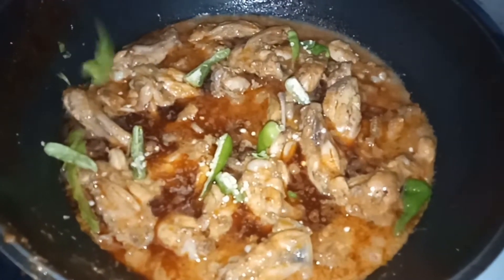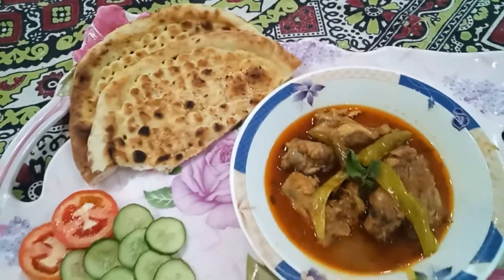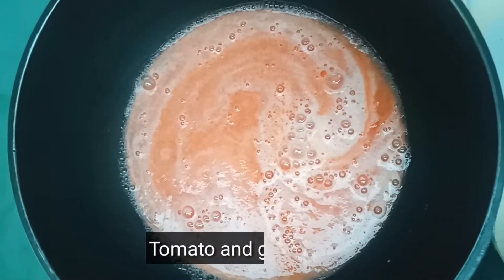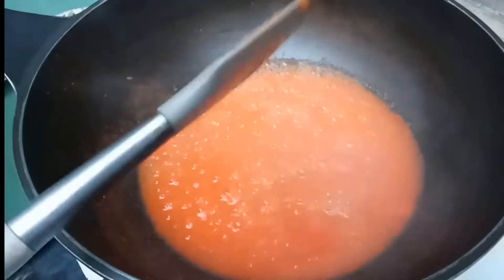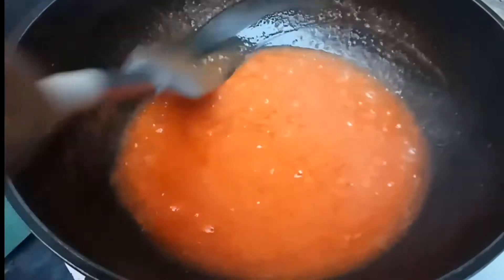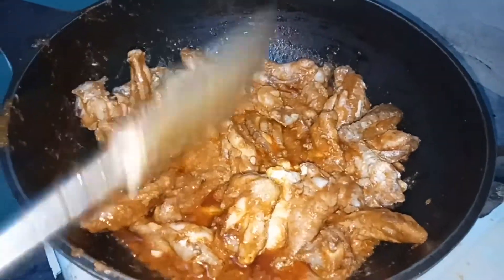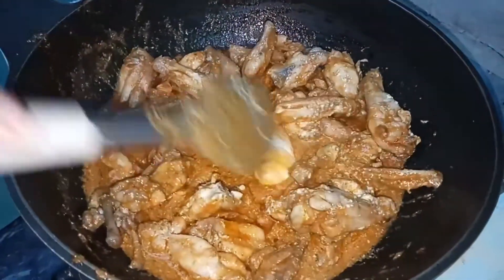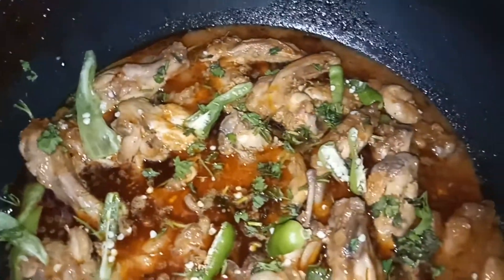Chicken Huri mirch... 🔥🔥Authentic resturant style... Story of Life.. Remedies+Recipies+Lifestyle..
💖For more..

💖Stay blessed
💖Remember in your prayers
💖Allah hafiz